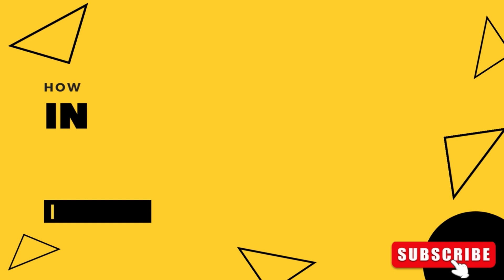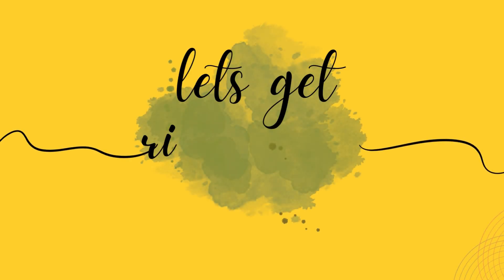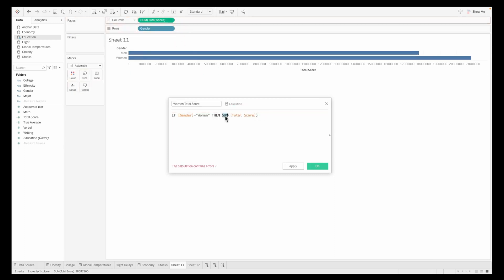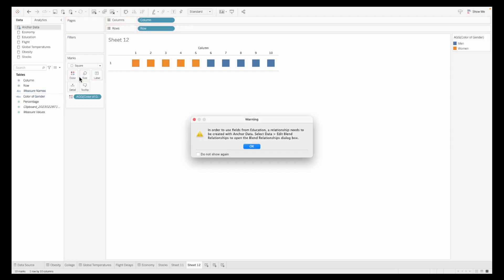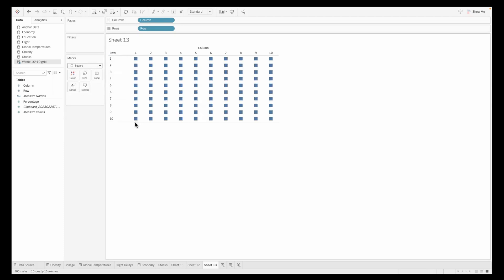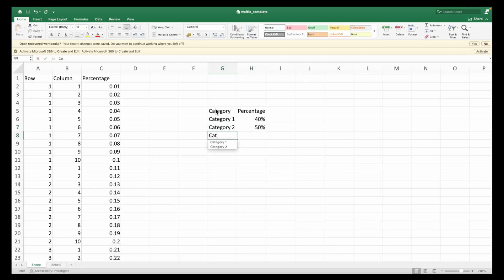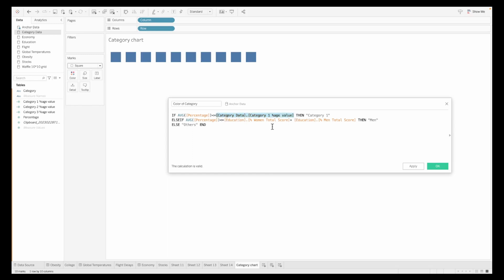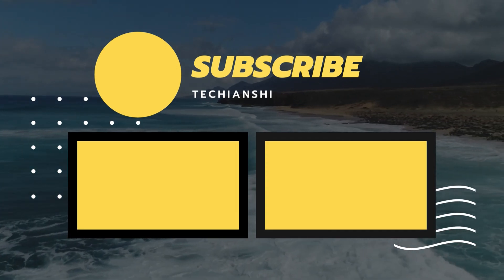How to create Infographical KPI in Tableau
Infographics help you build dashboards that are easy to digest, try this hack and tell me how do you feel about it